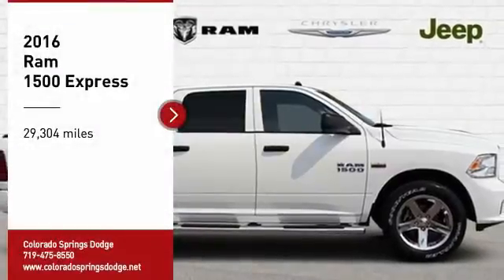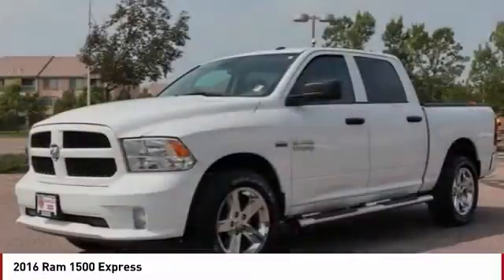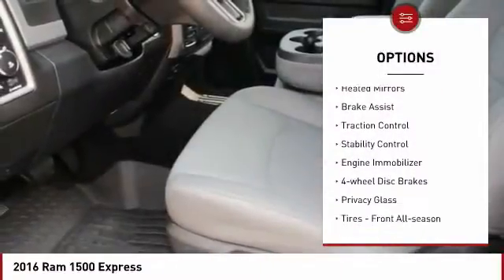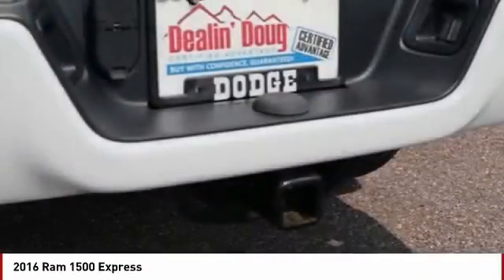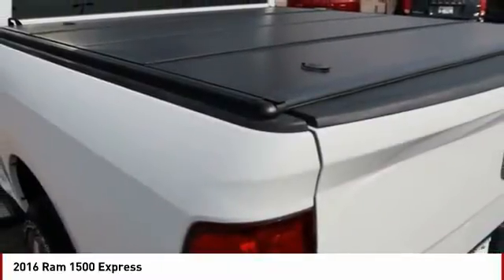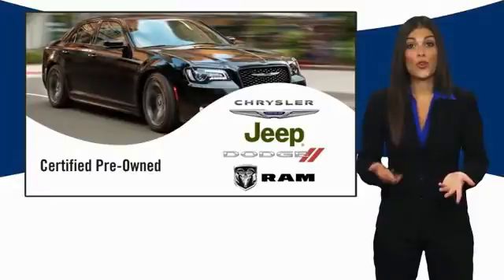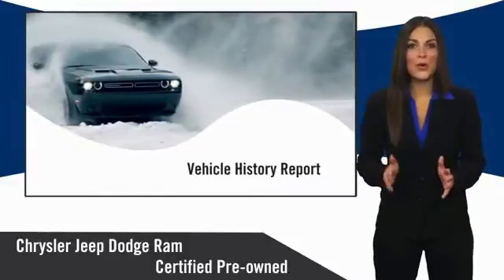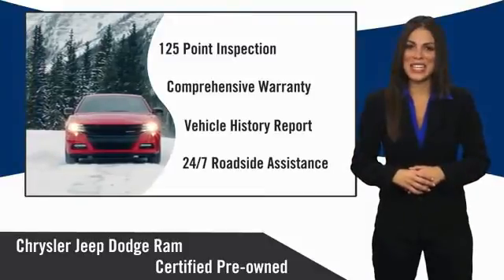2016 Ram 1500 Colorado Springs CO 7597U1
Bright White Clearcoat 2016 Ram 1500 Express 4WD 8-Speed Automatic HEMI 5.7L V8 Multi Displacement VVT CLICK ON GET YOUR E-PRICE FOR ADDITIONAL DISCOUNT Recent Arrival!PRICE LISTED INCLUDES DEALER HANDLING ($699)